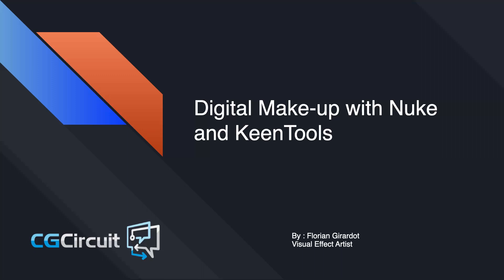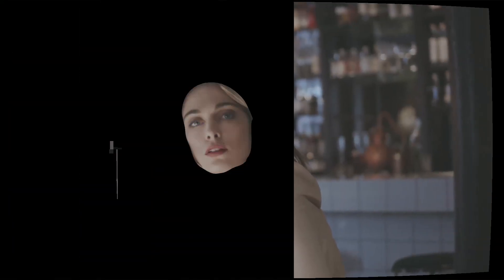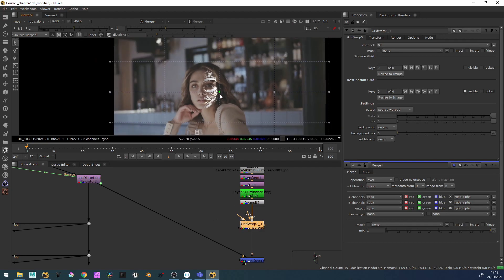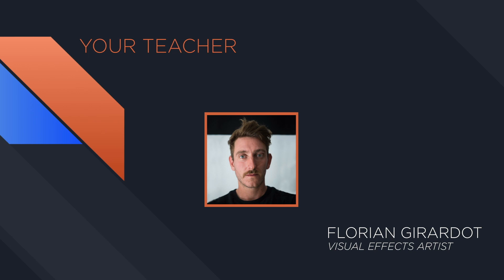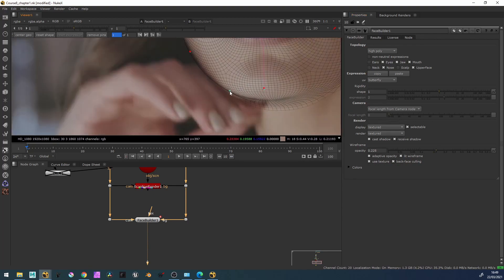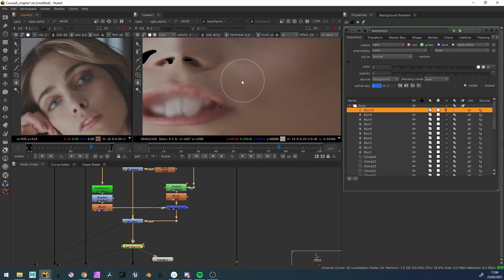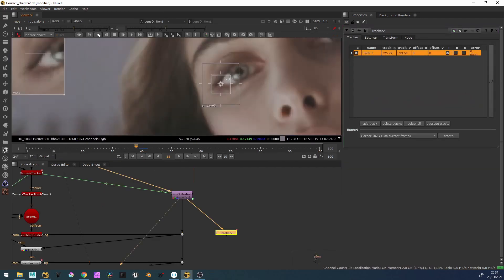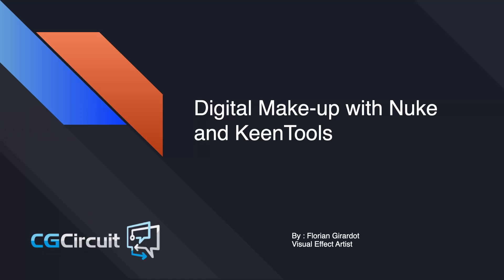[TRAILER] Mastering Nuke Vol.8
Author: CGCircuit

Full Content Description:
 In this online course, you are going to discover how to digitally
retouch faces in Nuke.
Removing spots, wrinkles, smoothing skins, changing eyes colors, add
face tattoos, you name it, we can do it!
We will discover great techniques and great tools, such as keen tools
to easily build CG faces and track them to then be able to make
make-up magic!
As the other courses from this Nuke master class series, you will
achieve a great shot, from beginning to end, that will illustrate all
the professionals techniques that you’ll learn.
At the end of this course, you’ll be confident modifying any faces,
and you’ll have the basics of digital make-up.
I’m Florian Girardot.  I’m a senior visual effect artist
specialized in Compositing. I’ve been working in the movie industry
for more than 10 years.
This entire curriculum is based on both my professional and teaching
experiences.
In this first chapter, We’ll see how to build the CG face within
Nuke by Using keenTools, and how to track the face.

COURSE STRUCTURE

CHAPTER 1: FACE BUILDER AND FACE TRACKER

CHAPTER 2: DIGITAL MAKE-UP TECHNIQUES

In the second chapter We are going to correct the face, removing
wrinkles, blemishes, change the eye colors, etc…

CHAPTER 3: MATCHMOVE TECHNIQUES

Finally, In the last chapter, We’ll explore other tracking
techniques, and we’ll go further by adding a face tattoo to our
actor.

I’m really excited to share this knowledge with you guys, so let’s
get started!

Prerequisites: Basic Knoledge of Nuke

About the Author: CGCircuit is a company created by tech artists with the passion of teaching.

CGCircuit' s goal is to allow industry professionals to share their knowledge and to help people learn new skills.